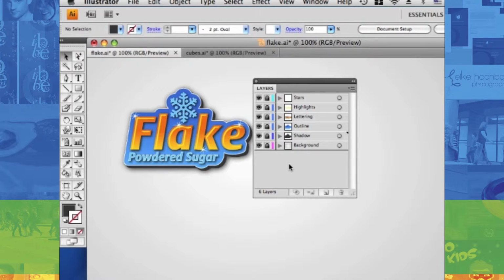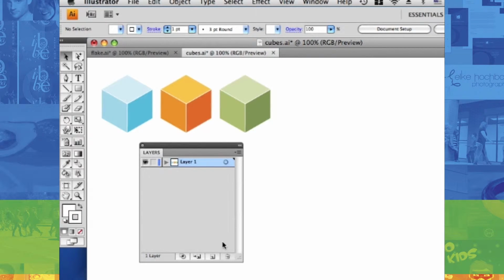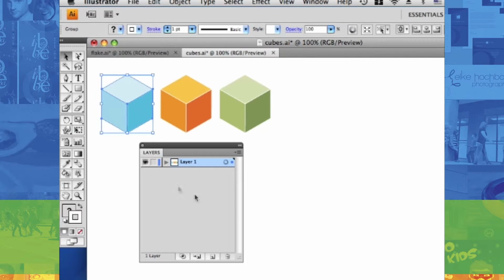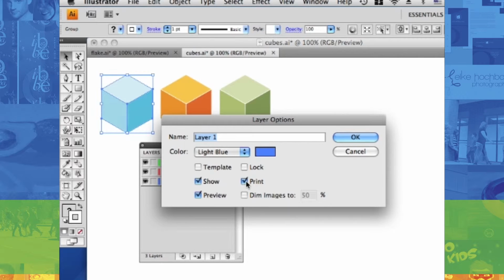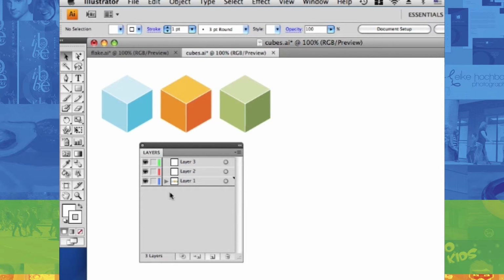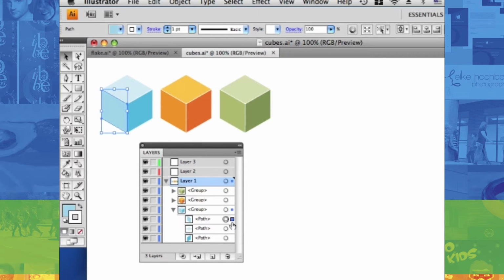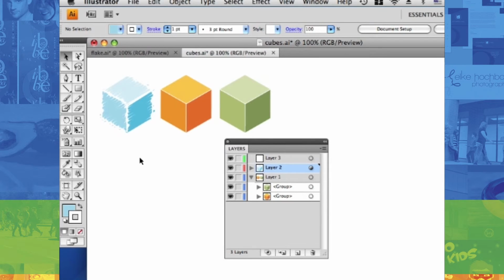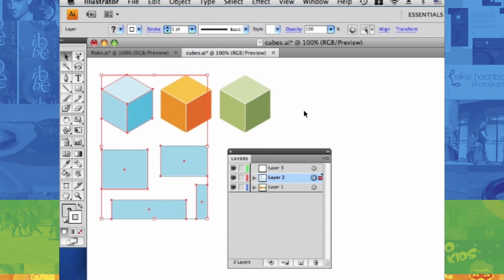Using the Layers Palette in Illustrator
How are layers useful? Learn how layers in Adobe Illustrator can help you organize your artwork. In this video, we'll discuss the icons (eye icon, lock icon, arrow icon) and naming convention to keep objects organized.

Resources:
Business Design Templates:
DesignQuiz: Are you an Einstein of Design?